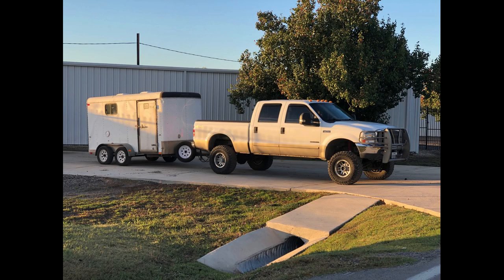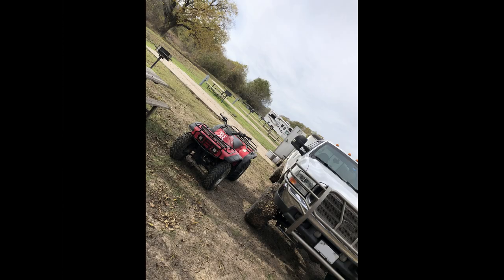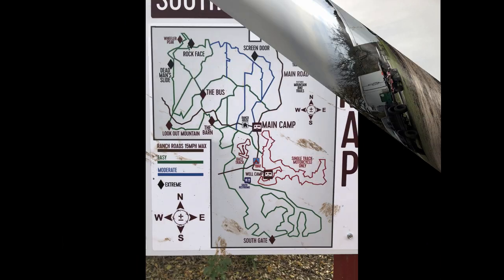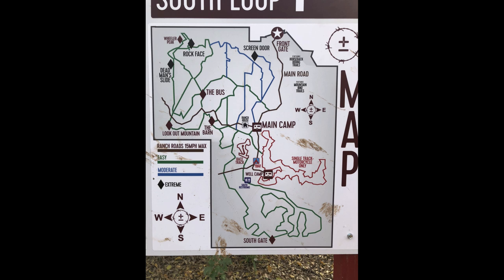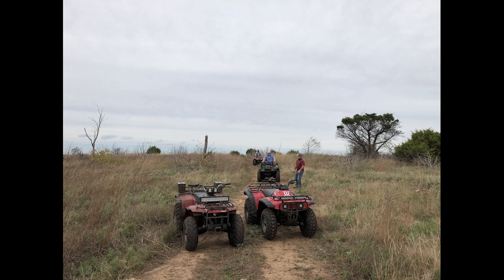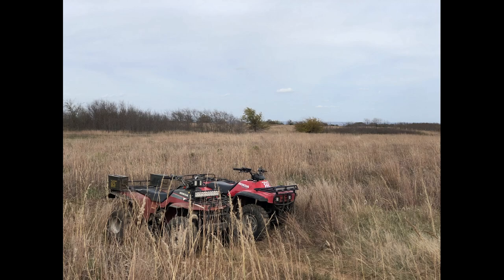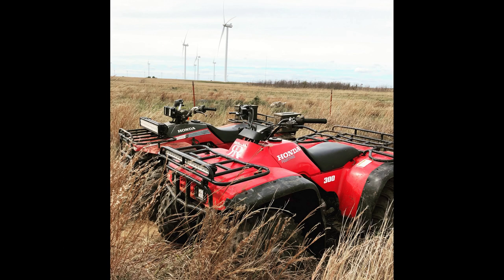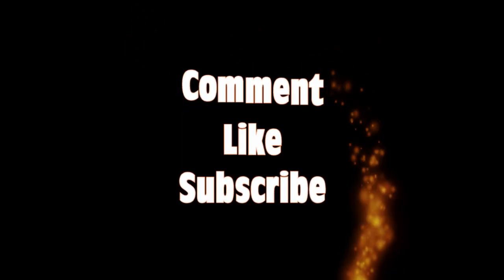Crossbar Ranch - Davis, OK | LOTS OF PARK INFO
This video will give you park info with what to expect when visiting Crossbar Ranch.